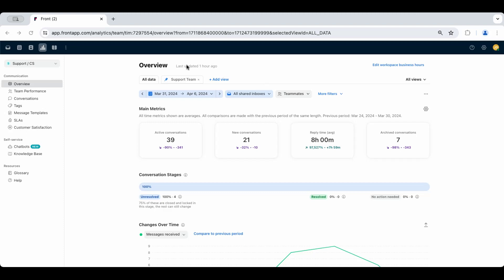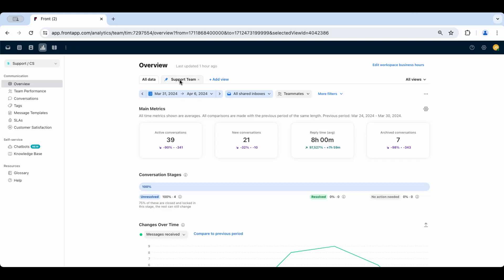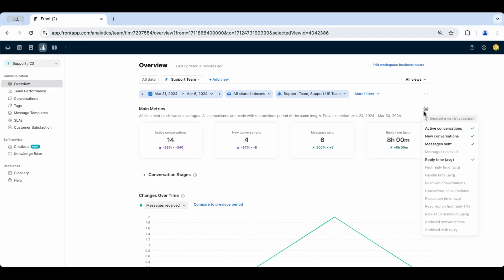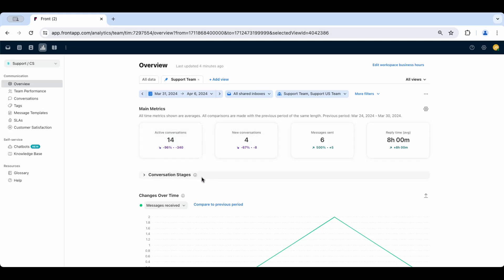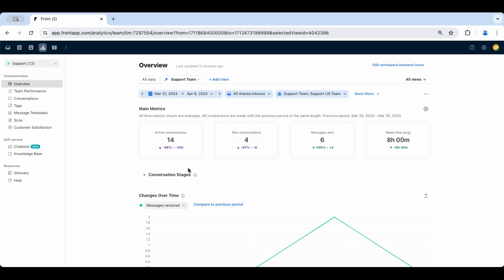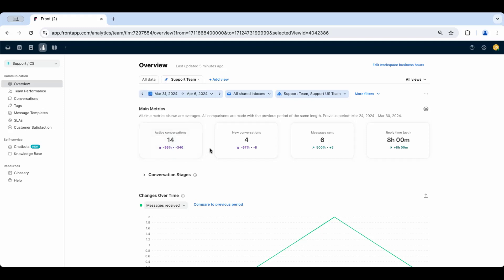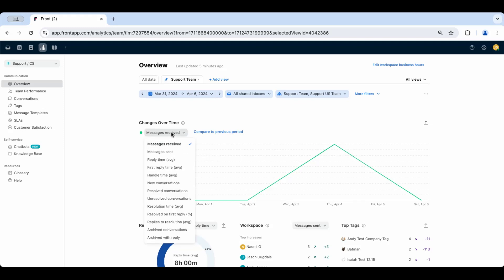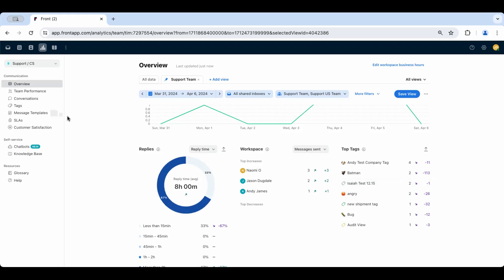Track your support team analytics in Front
Take a look at the Overview report in Front Analytics to see what metrics are useful for your support team.